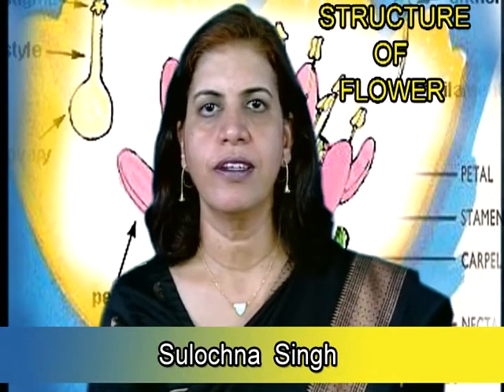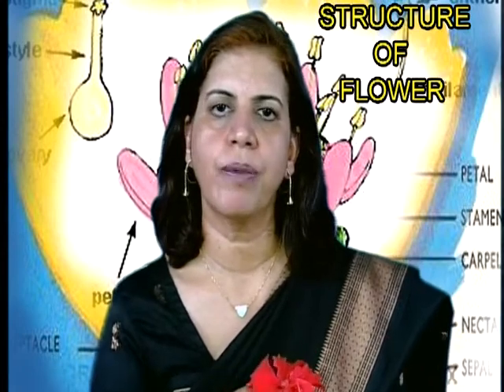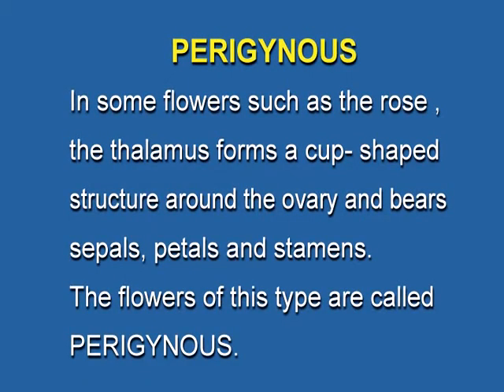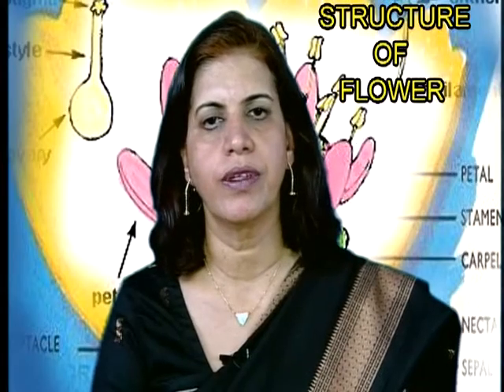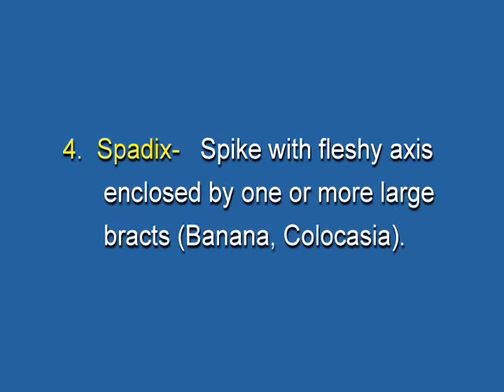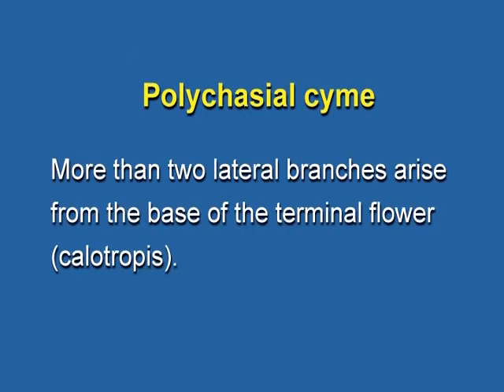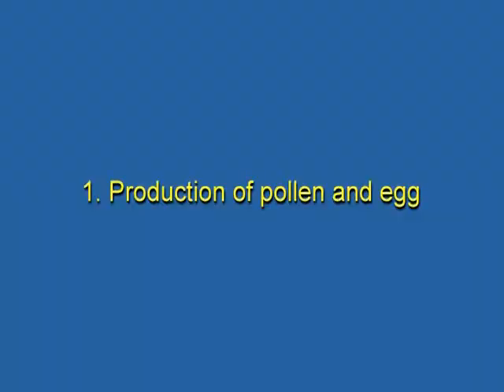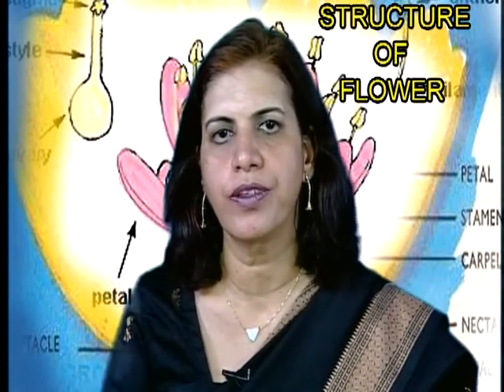Structure of Flower Biology Class XI Acc No 186